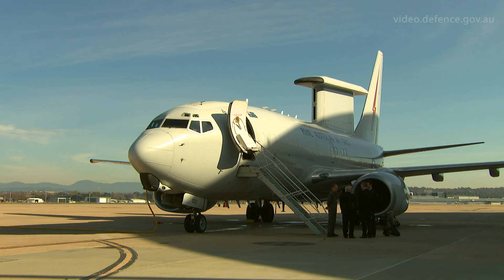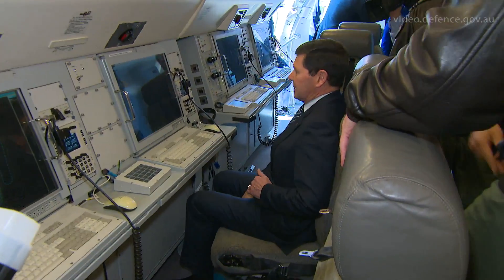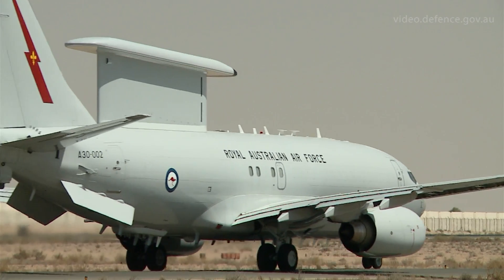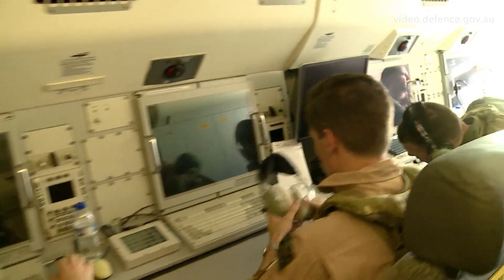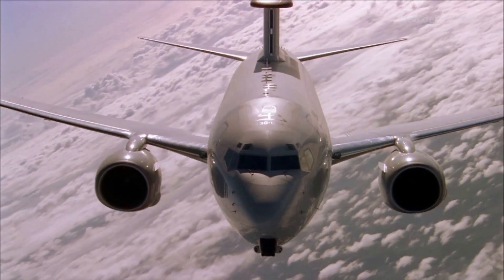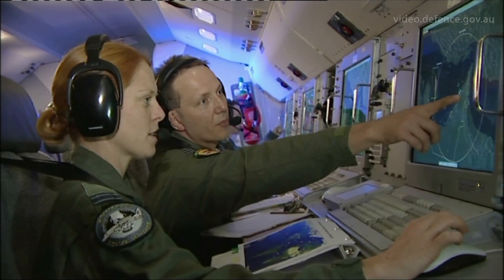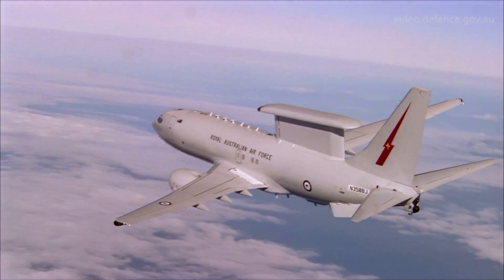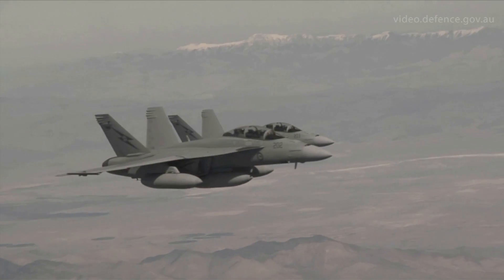Wedgetail aircraft achieves Final Operational Capability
Australia now has the most advanced air battle space management capability in the world, with the Royal Australian Air Force's E-7A Wedgetail aircraft achieving Final Operational Capability.

The fleet of six Wedgetail aircraft reached the milestone this month with the entire capability, from physical aircraft to logistics, management, sustainment, facilities and training, now fully operational and able to support ongoing operations.

The Wedgetail has already proven to be highly reliable and effective on operations and this achievement will further Australia's capabilities.

The aircraft deployed on Operation Okra in the Middle East region, completing over 100 surveillance sorties with our coalition partners, flying more than 1,200 hours.

The Wedgetail also provided coordination and flight safety capability for the air search for Malaysia Airlines Flight MH370 in the Southern Indian Ocean.

The Wedgetail is tailored to meet the specific Air Force requirements, with six Boeing 737 aircraft modified to accommodate sophisticated mission systems and advanced multi-role radar.

The aircraft significantly enhances the effectiveness of Australia's existing Australian Defence Force and civil surveillance agencies and helps maintain an advanced technological capability.

Deputy Chief of Air Force, Air Vice-Marshal Gavin Davies, AO, CSC said the E-7A Wedgetail provides Australia with the ability to control and survey vast areas of operation, and contribute to Australia's modern and fully integrated combat force under Plan Jericho.

"The aircraft's advanced multi-role radar gives the Air Force the ability to survey, command, control and coordinate joint air, sea and land operations in real time," Air Vice-Marshal Davies said.

"As we transition into a more technologically advanced force as part of Plan Jericho, the Wedgetail will be able to support future aircraft and surveillance systems."

The home operating base for the Wedgetail aircraft is RAAF Base Williamtown in New South Wales.